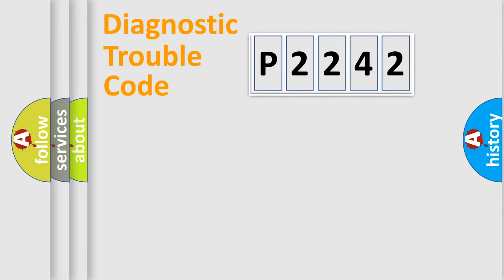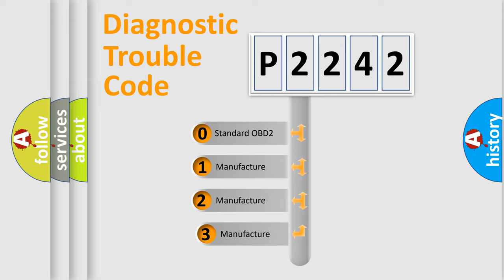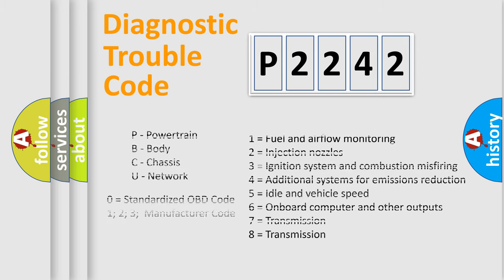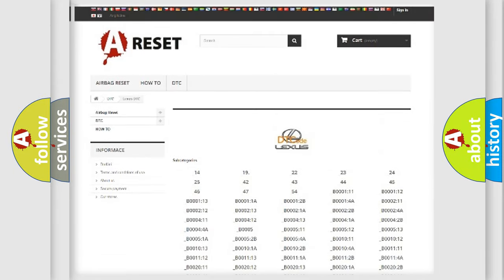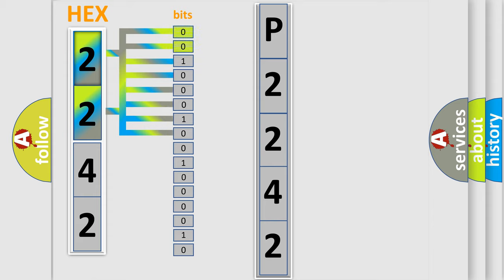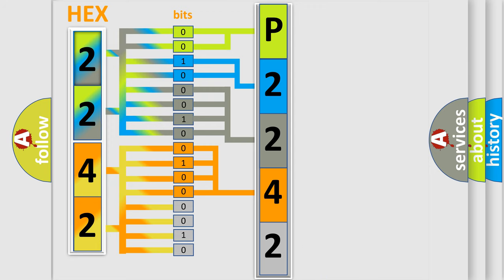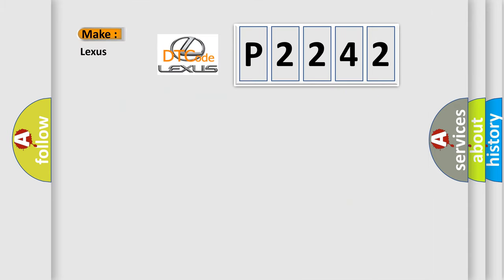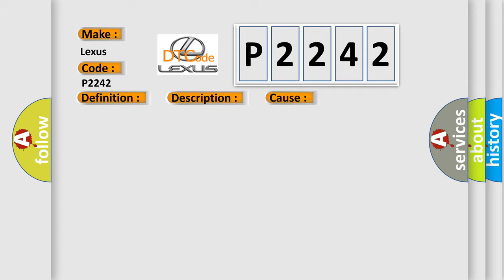DTC Lexus P2242 Short Explanation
Contents:
0:21 Basic DTC analysis according to OBD2 protocol standard.
1:48 Insight into programming
2:58 A diagnostically understandable description of the Diagnostic Trouble Code
3:05 Basic error definition

Make:
Lexus
Code:
P2242
Definition:
Right Front Low Tire Pressure Sensor
Description: